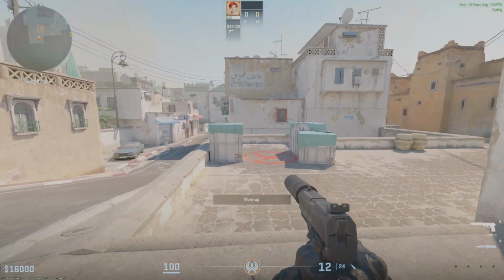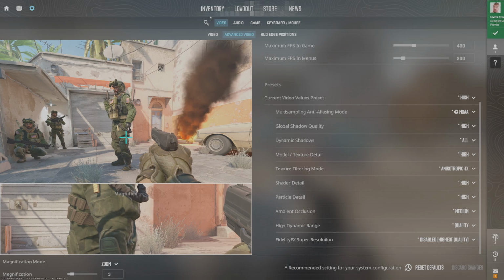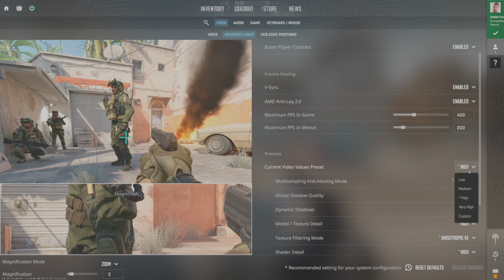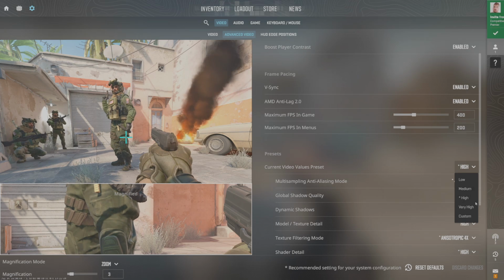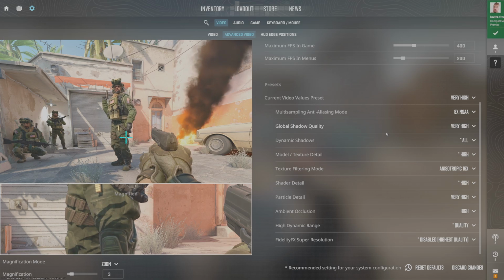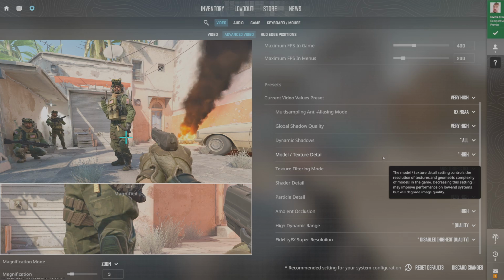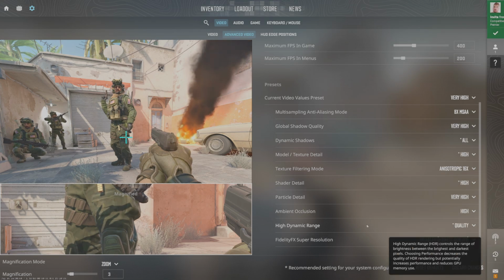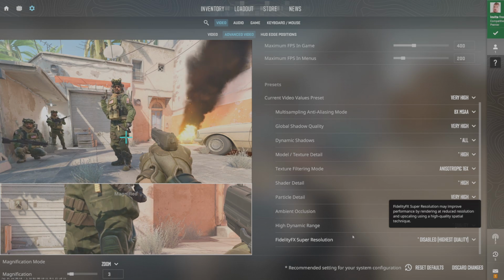Counter-Strike 2 – How to Change Graphics Preset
If you want to improve performance or enhance visuals in Counter-Strike 2, changing the graphics preset is a quick and effective way to adjust your gaming experience. In this video, we show you step-by-step how to access the settings menu in CS2, navigate to the video and advanced video options, and select the best graphics preset for your needs. Whether you want to set graphics to low, medium, high, or very high, you’ll learn how to customize options like anti-aliasing, shadow quality, texture detail, and more. This guide is perfect for anyone looking to optimize Counter-Strike 2 for better FPS or visual quality. Make sure to enable the FPS counter to monitor your performance as you try different settings.

How to change graphics preset in Counter-Strike 2?
How to improve FPS in Counter-Strike 2 by adjusting graphics settings?
Where are the advanced video settings in Counter-Strike 2?

0:00 Introduction
0:06 Open CS2 Settings
0:13 Go to Video and Advanced Video
0:20 Select Graphics Preset (Low, Medium, High, Very High)
0:28 Adjust Advanced Graphics Options
0:50 Enable FPS Counter
1:03 Final Tips